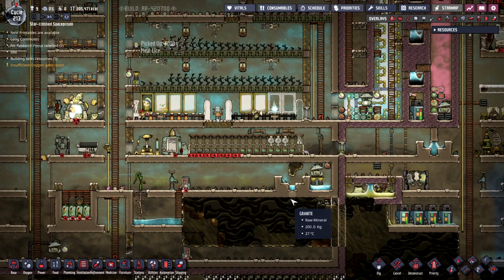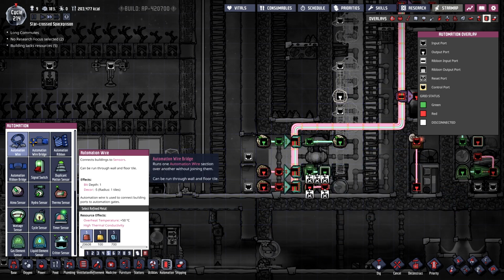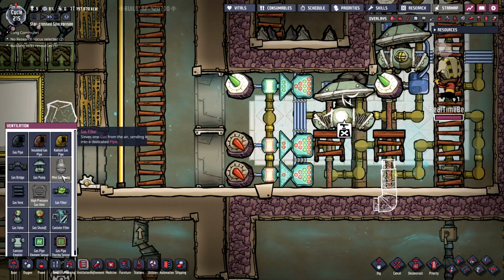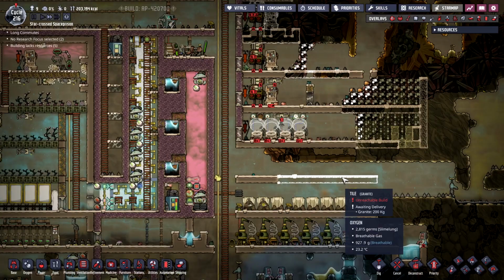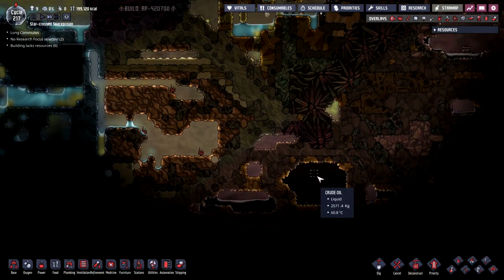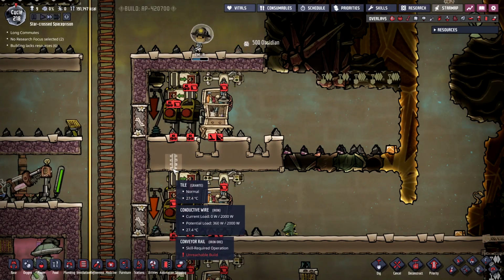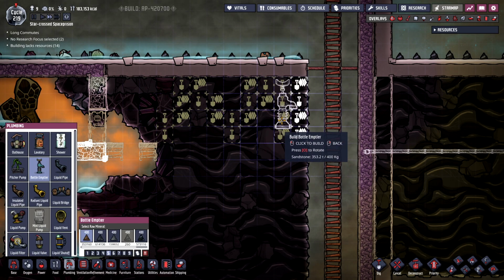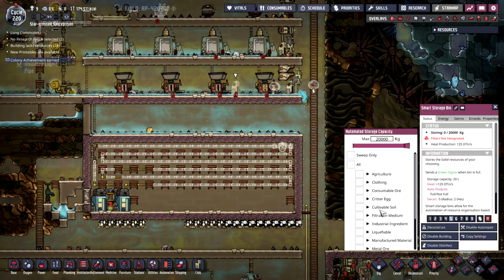Ranch Construction Cont'd & Additional AtmoSuits | Badlands Ep. 30 | RealTimeBen Let's Play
We're back for Ep. 30 of our Oxygen Not Included Let's Play series: The Badlands! Today we continue setting up our hatch farm and start expanding our AtmoSuit setup in preparation of more duplicants. Our end goal for the series is sending a rocket to the Temporal Tear, come along for the ride!

This is episode 30 of as many episodes as it takes - I  will be posting videos for this series daily on weekdays!

00:00 - Start
01:40 - Adding Additional AtmoSuit O2
15:25 - More Temp Steel Cooling Fluid
19:08 - Refinery Cooling Loop Tanks
23:00 - Hatch Farm Power & Construction
30:40 - Natural Gas Geyser Planning
37:30 - Wrapping Up